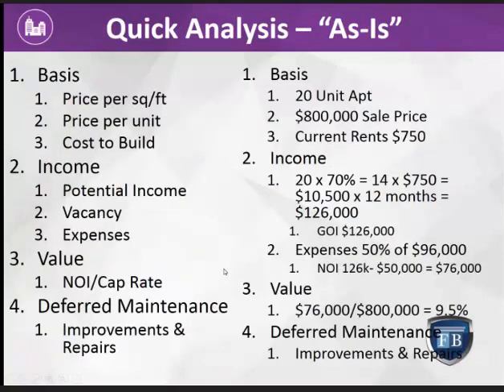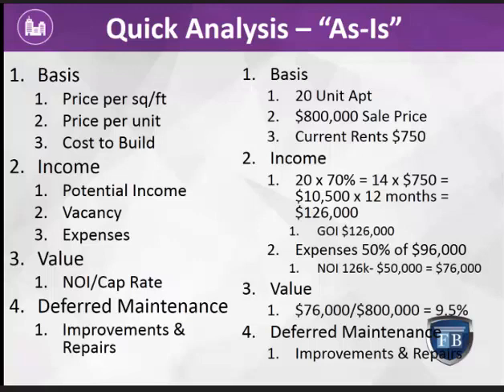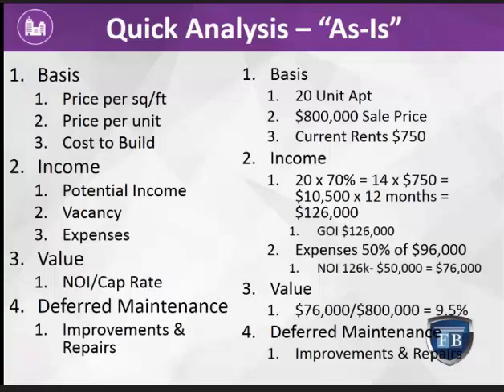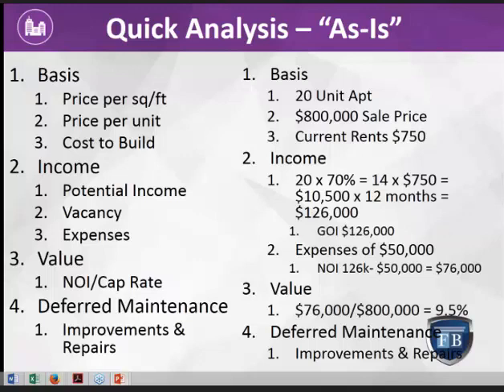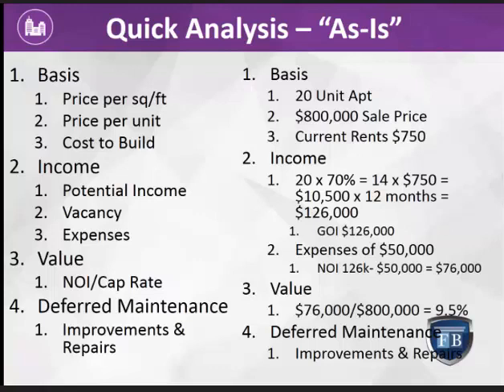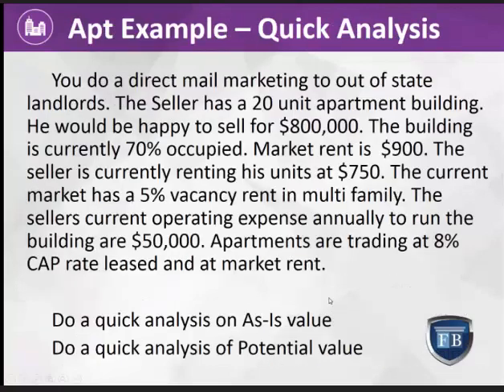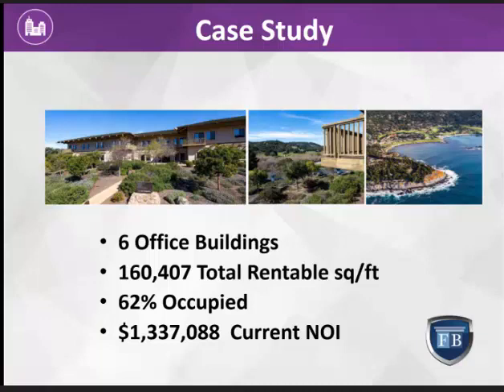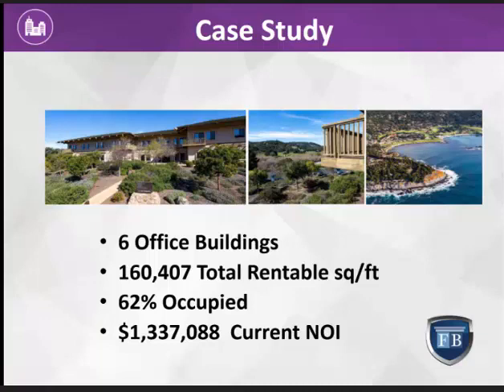Commercial Real Estate Evaluation Estimator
How to quickly assess an apartment complex ROI.